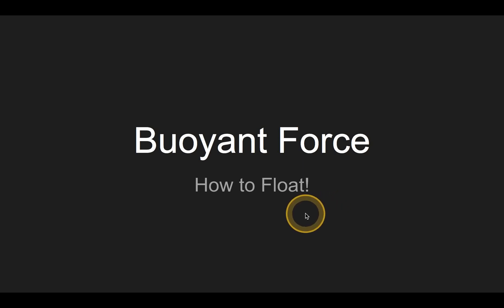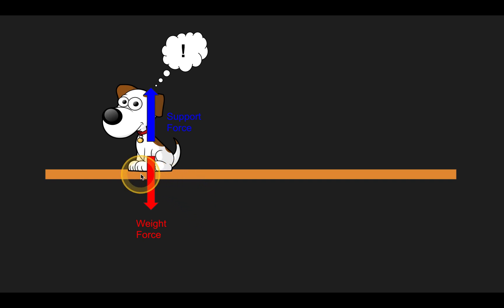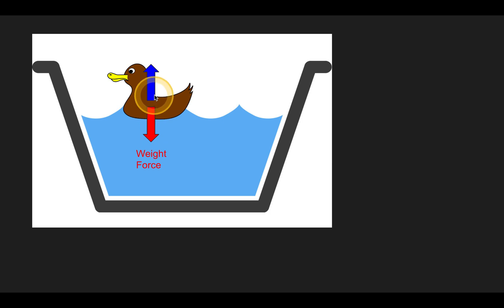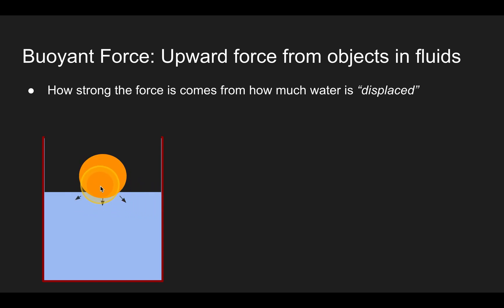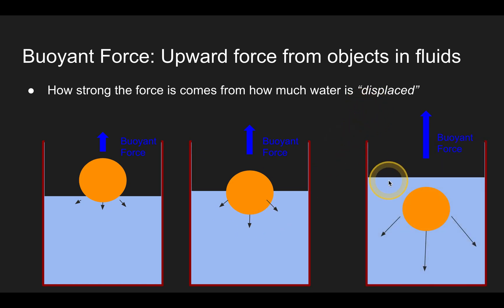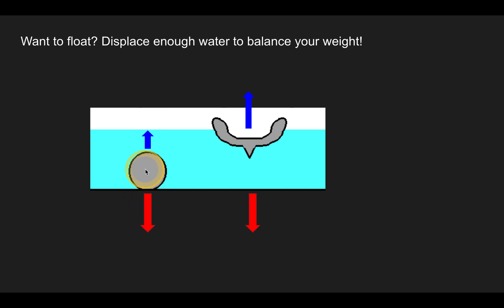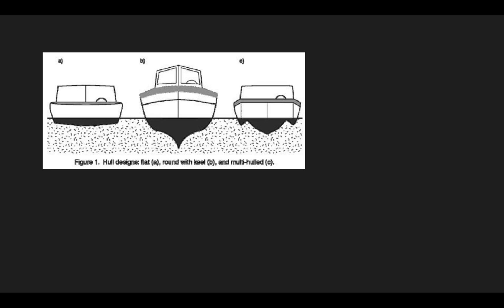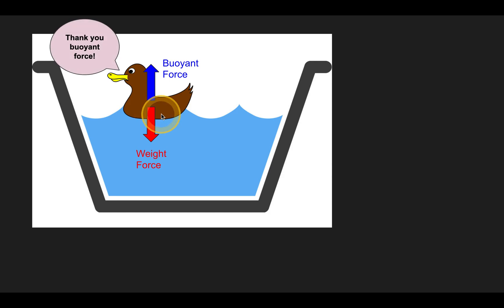Buoyant Force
So you wanna float?